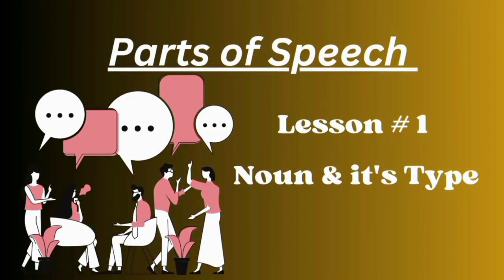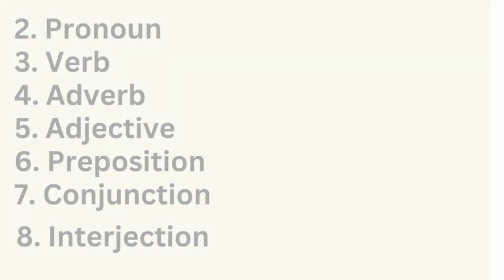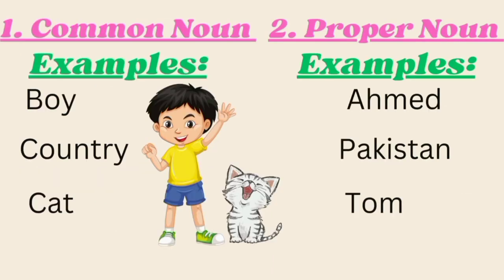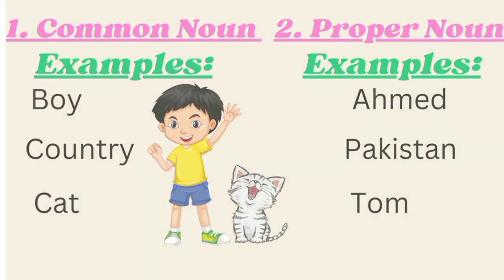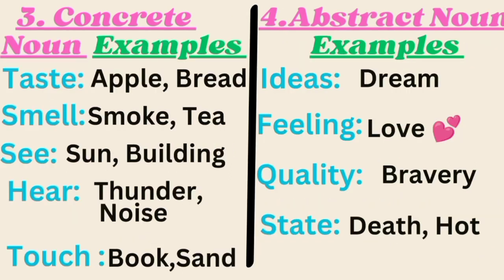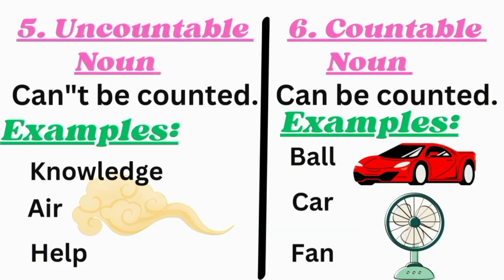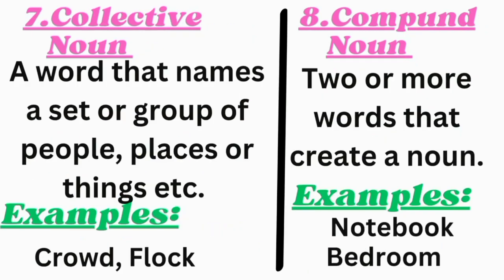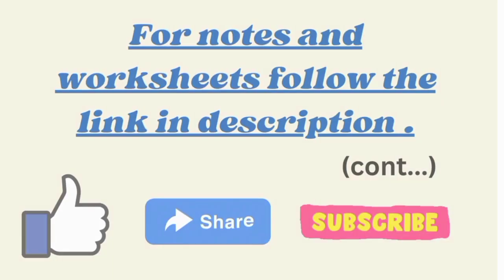Parts of Speech | Types of Noun | English grammar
This video is about Parts of Speech. In lesson number one there's a detailed lecture about Noun and it's types.In coming lectures we will discuss rest of the parts of Speech in detail.so keep watching our videos.

Noun
noun and it's types
english grammar
english language
lesson plans
ChetChat
learning English in a New way
Dear Sir
English Connection
Adam's English lesson
learning Hub621
English
teacher lesson
YouTube video
trending
viral